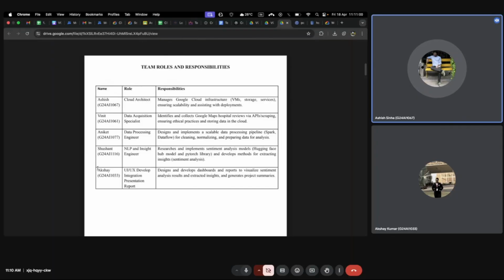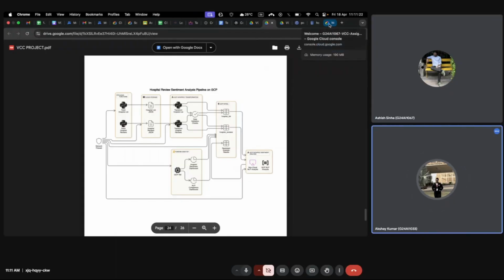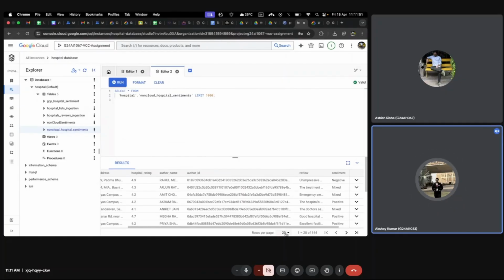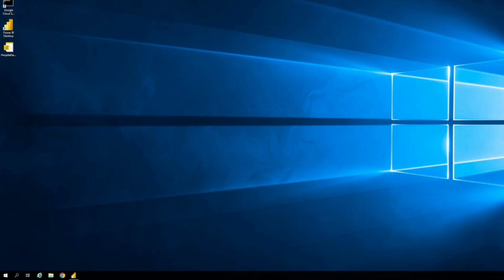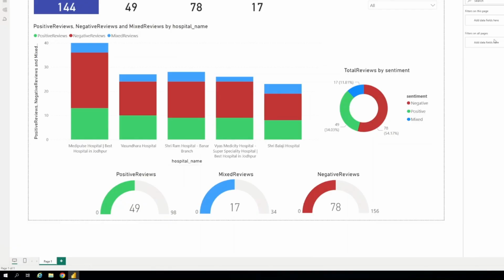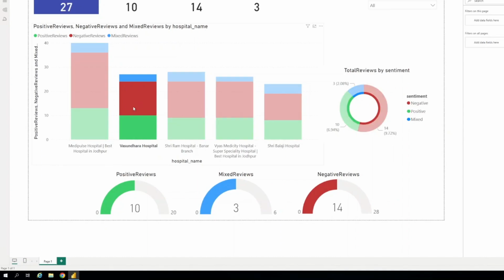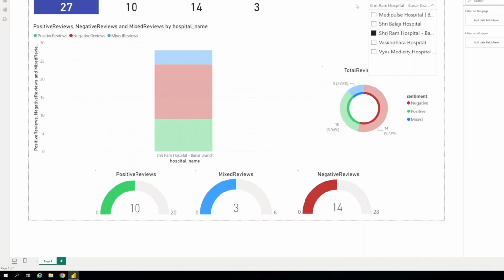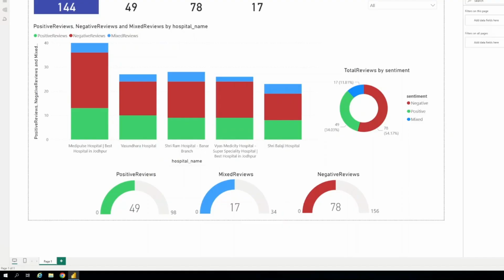Step 4 Visualization-Power BI